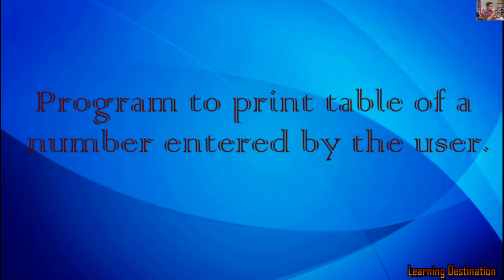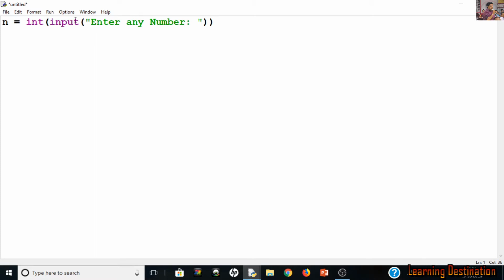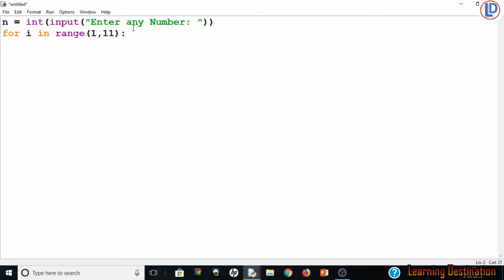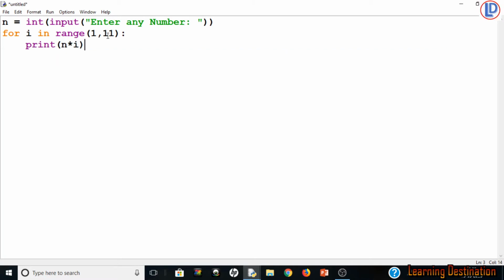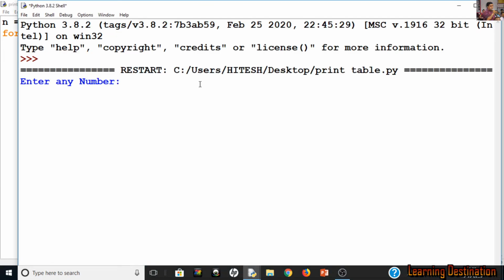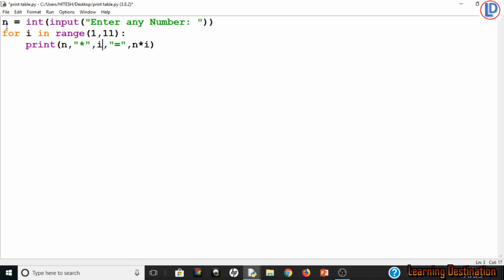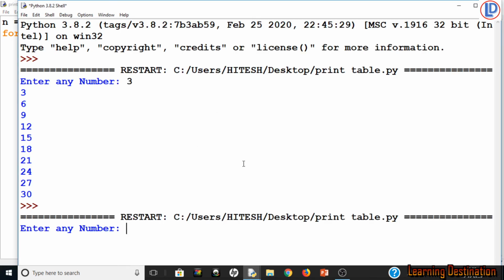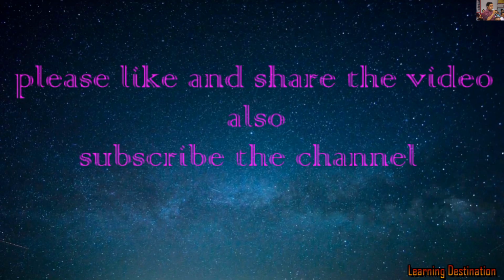Print table of a number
This video explains the process of printing table of a number using for loop in python